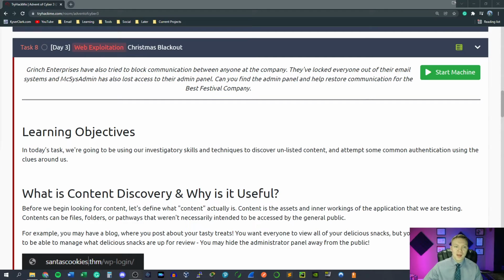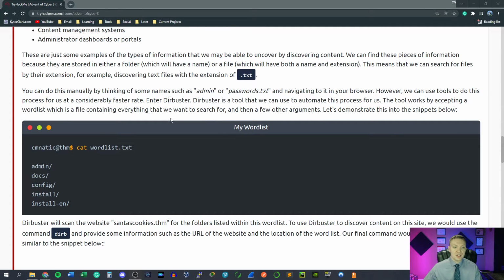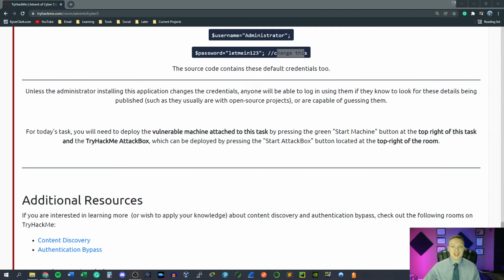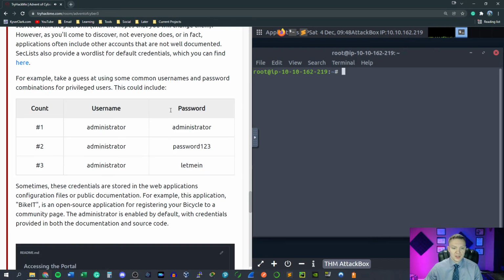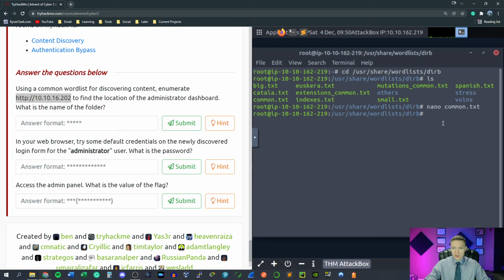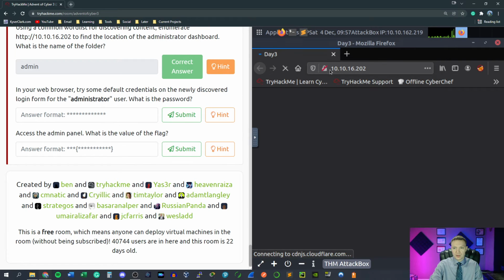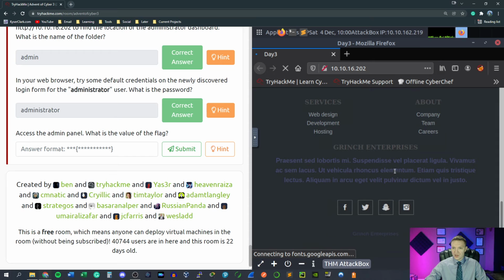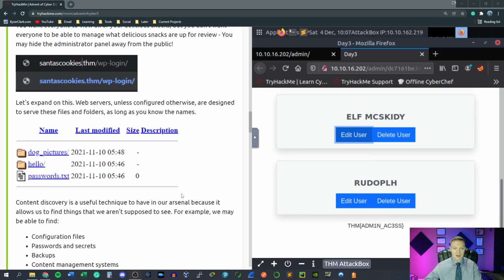Advent of Cyber 3 - Day 3: Christmas Blackout | TryHackMe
Connect